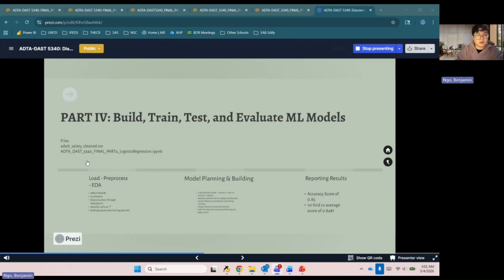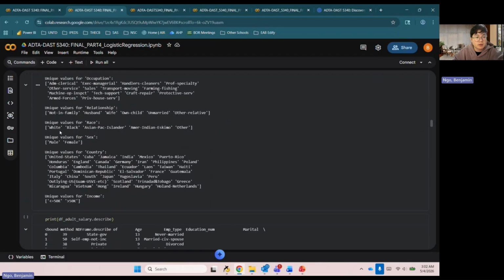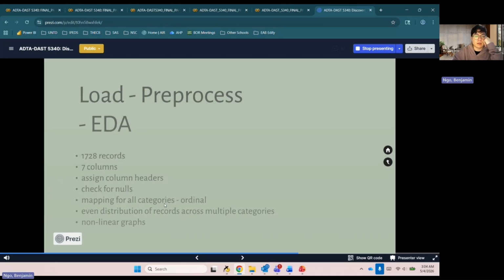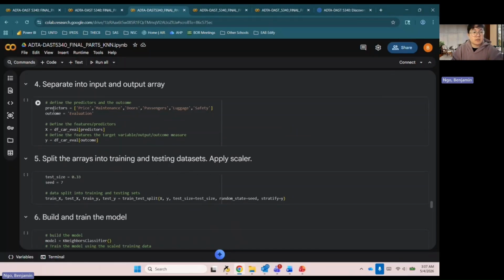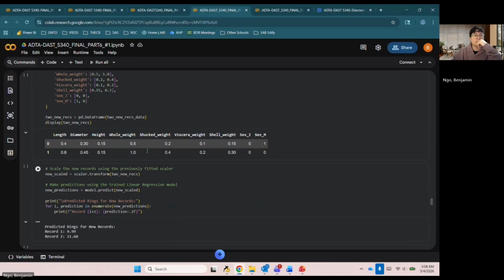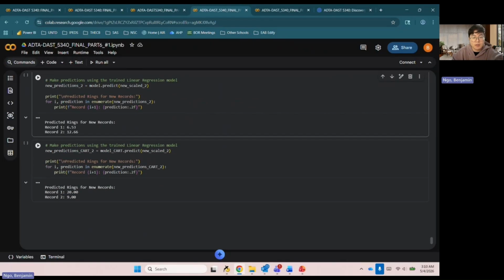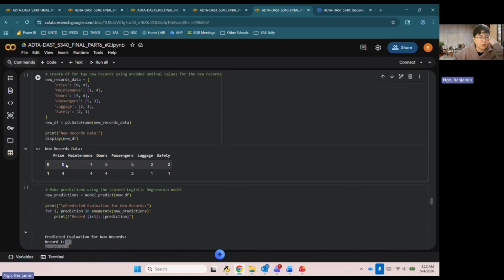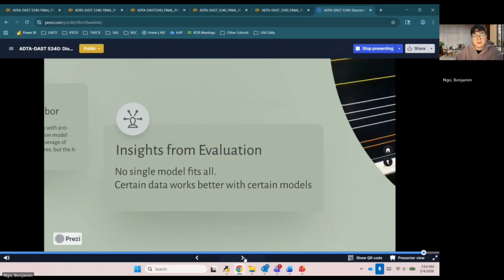ADTA 5340 Final Project Part 2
ADTA 5340 Final Project Presentation Part 2